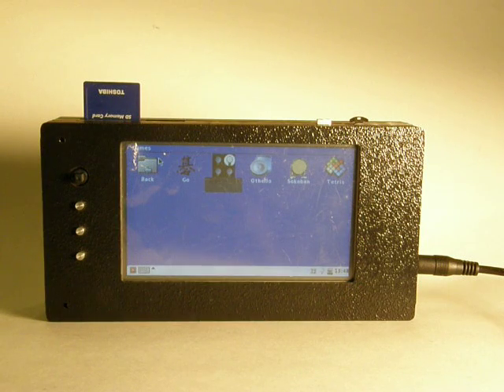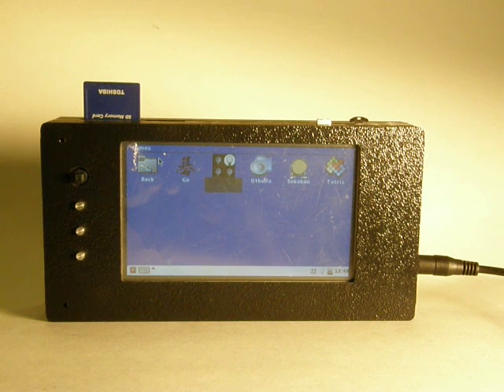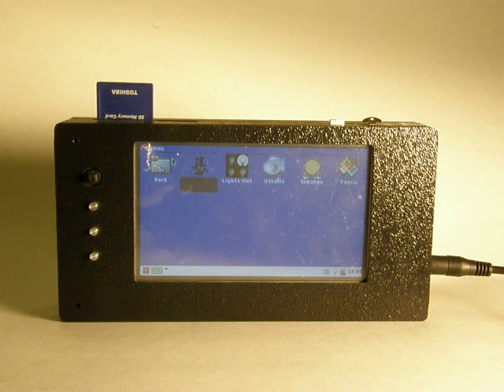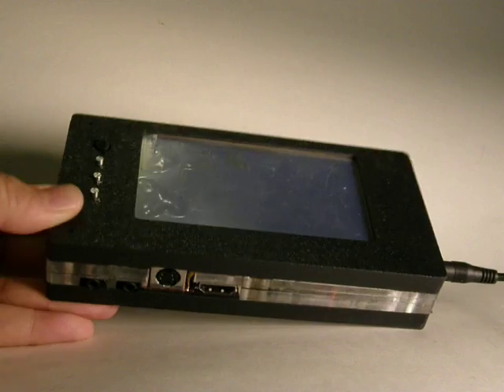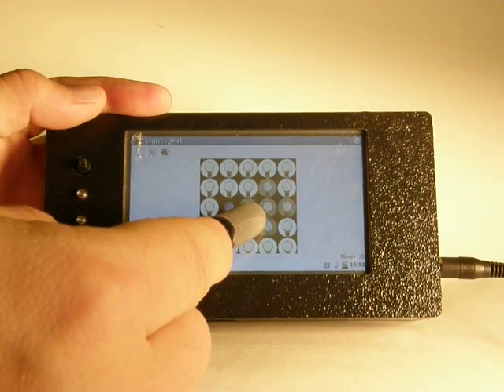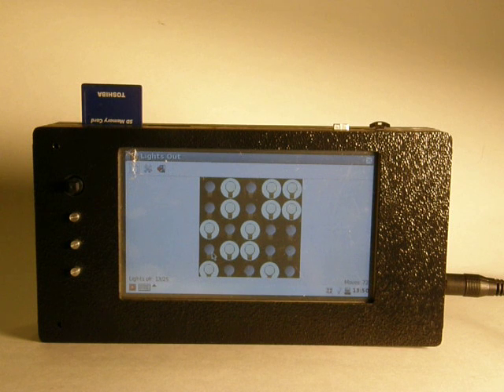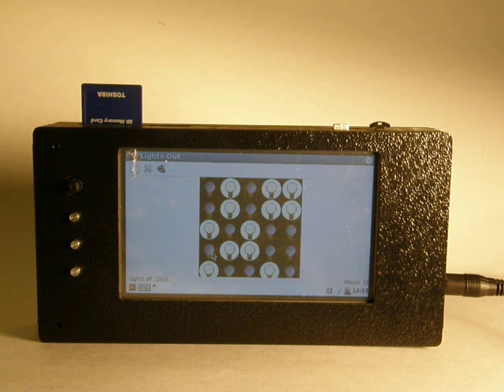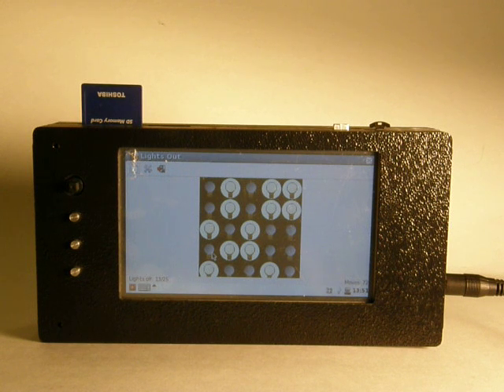Hand held device from a Beagle Board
This shows a hand held MID built from a Beagle Board. For more details, see the web page -

All parts of the device was built up in under 2 weeks, including a custom CNC case, a LCD interface board, along with an expansion board to interface with various features.